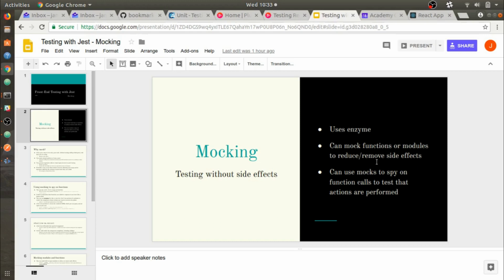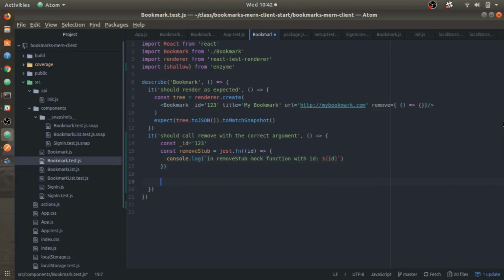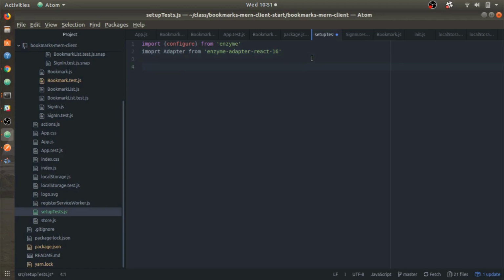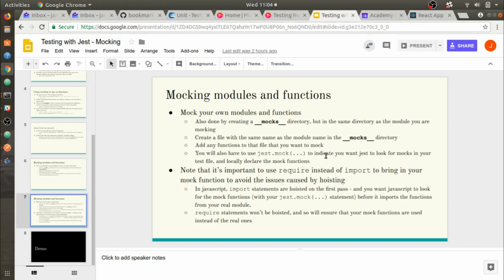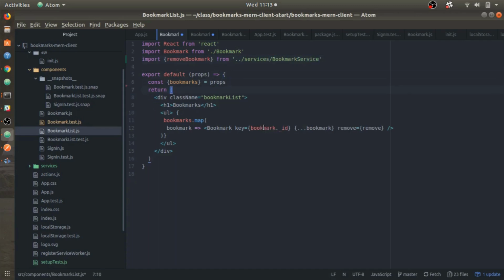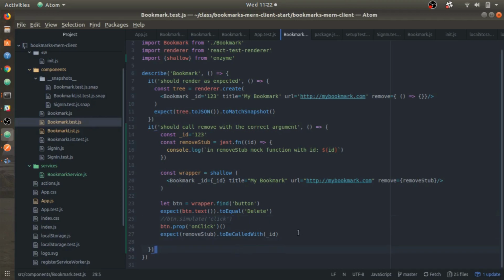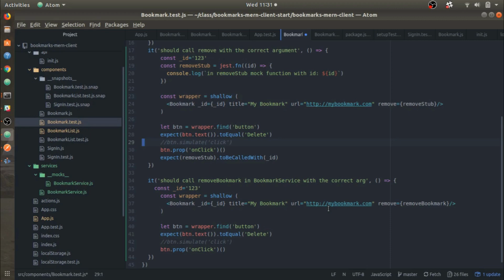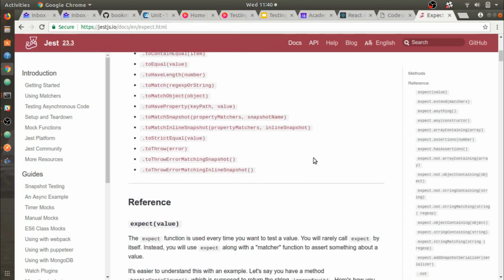Testing With Jest - Mocking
In this lesson, we look at two ways to use mocking in jest to get more test coverage.